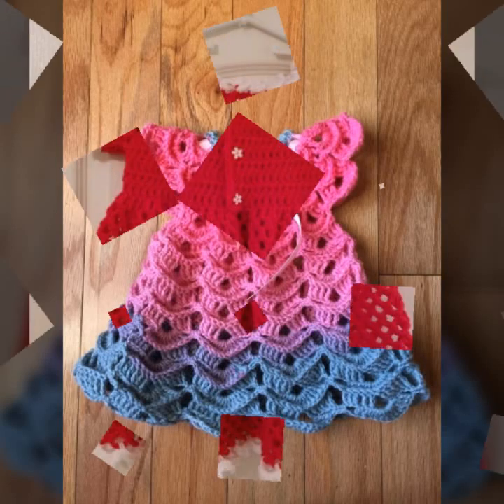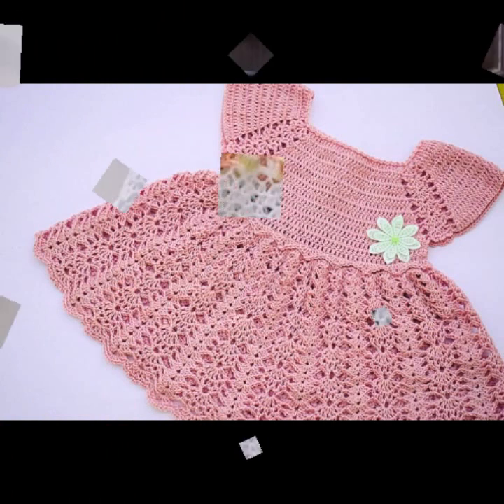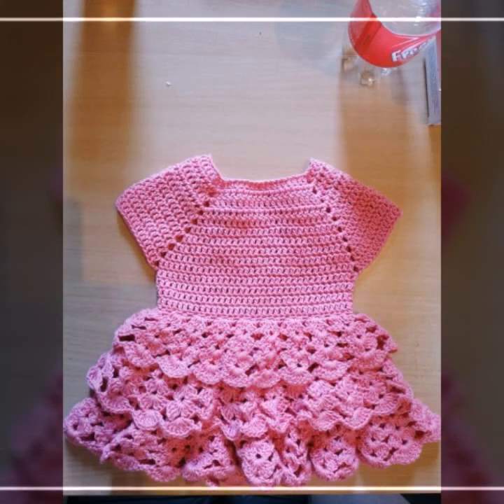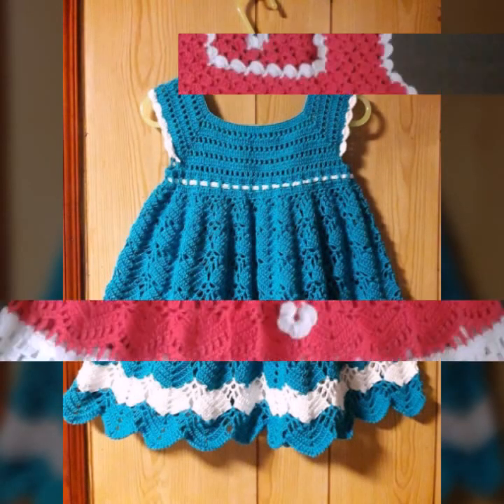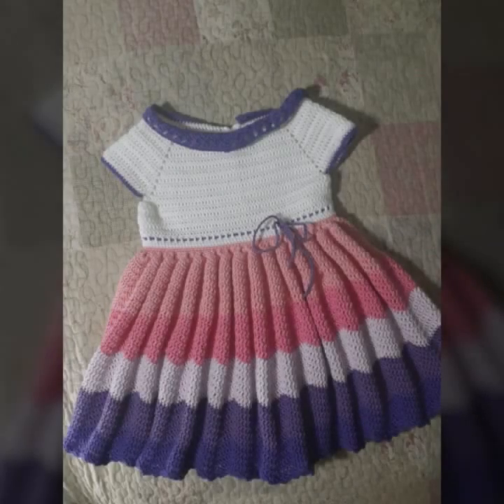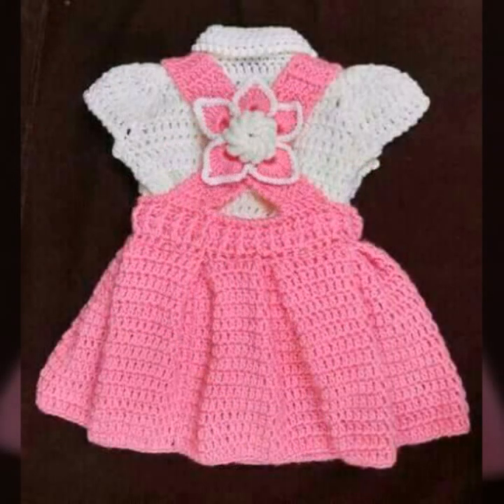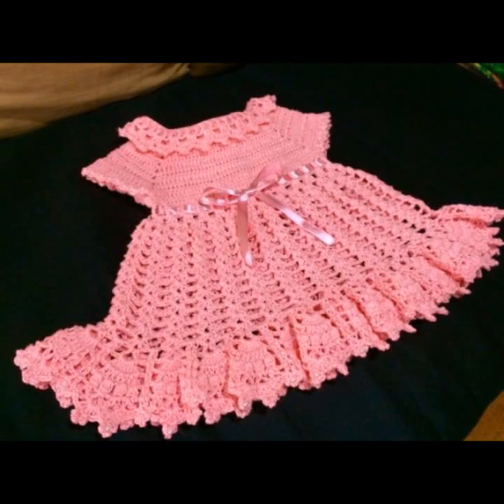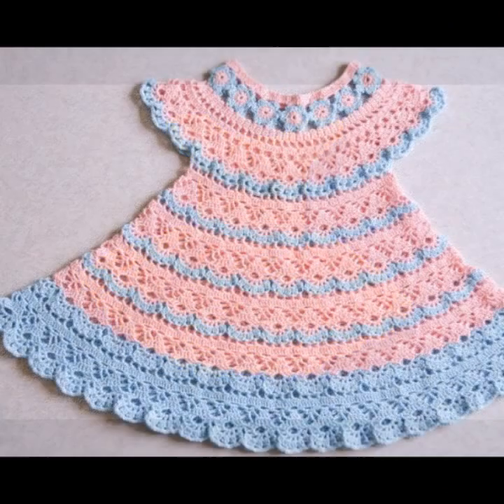TOP 50 NEWEST VERSION OF MOST LIKELY EASY TRENDY CROCHET BABY FROCK FREE PATTERNS DIY PROJECTS DIY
crochet cardigan
crochet capshawals
Crochet Online Course
Ad 1 of 2 ·
0:04
Skip Ads

0:10 / 0:15

forthefrills
Crochet Eden Crop Top
Hey Carrie
Top 50 MOST ATTRACTIVE BEAUTIFUL EASY TRENDY WOOD WORKING IDEAS WOODEN DECOR IDEAS MAKE MONEY WITH WOOD WORKING
Wooden Handmade Decorations Ideas
Wooden furniture design
Wooden projects make money
Wood working ideas 2024